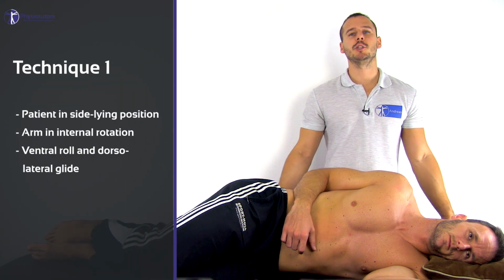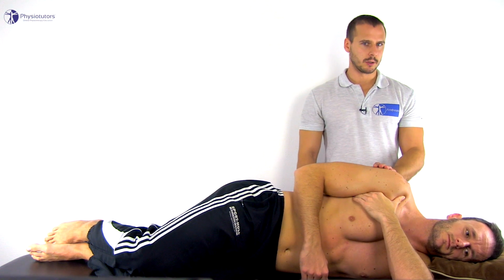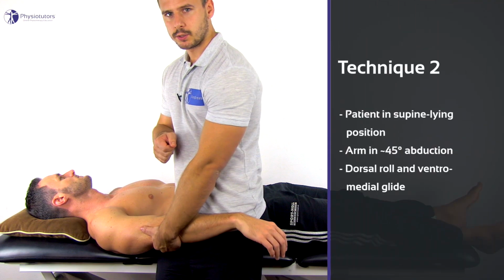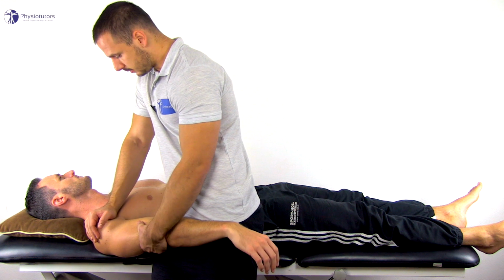Dorsal Shoulder Capsule | Roll Glide Assessment & Mobilization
Enroll in our online course This video shows three techniques to assess and mobilize the dorsal shoulder capsule using a roll glide technique

If you liked this video, help people in other countries enjoy it too by creating subtitles for it. Spread the love and impact. Here is how to do it